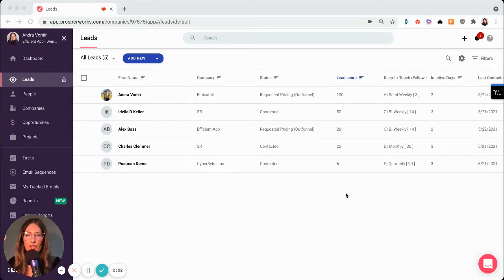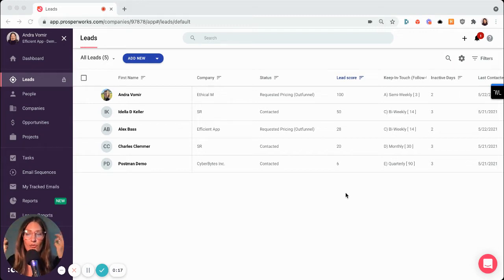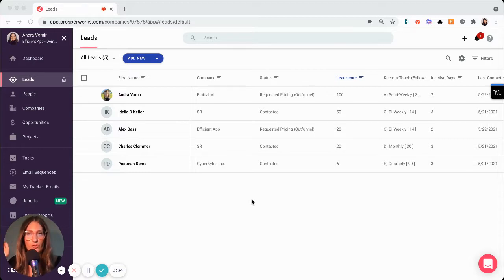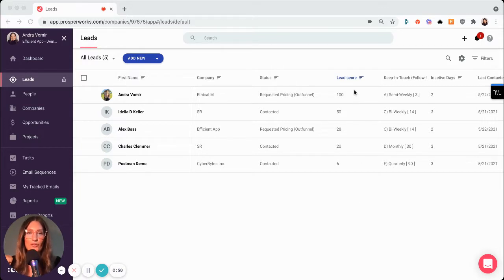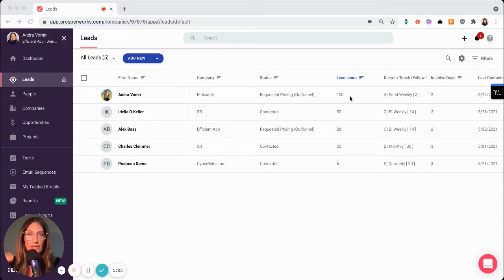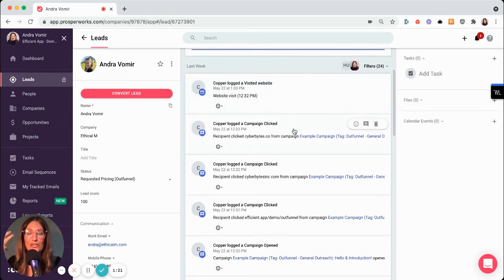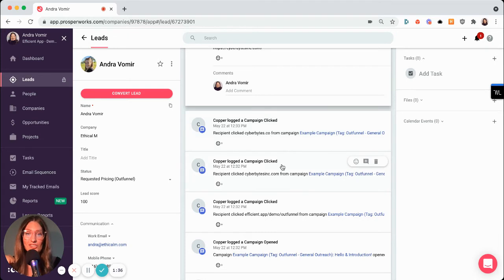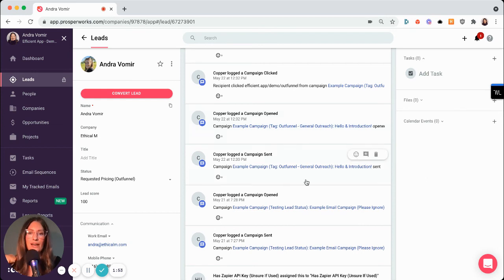Track Email Opens, Clicks & Website Visits Straight Into Copper CRM (Via Outfunnel)